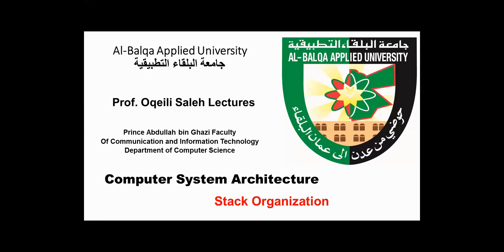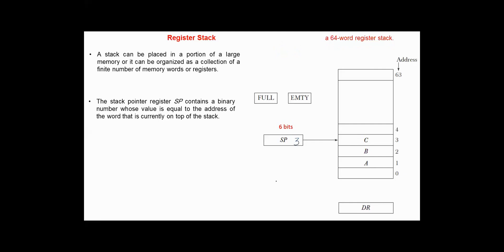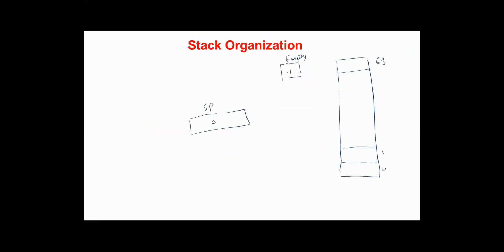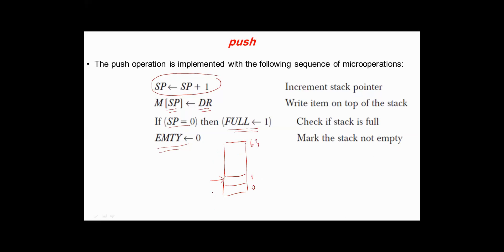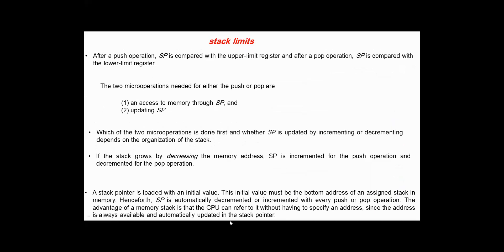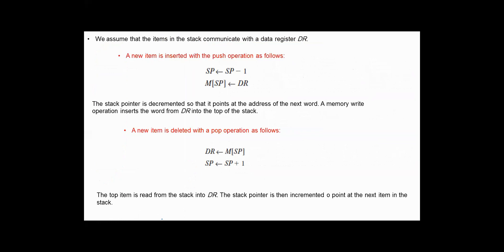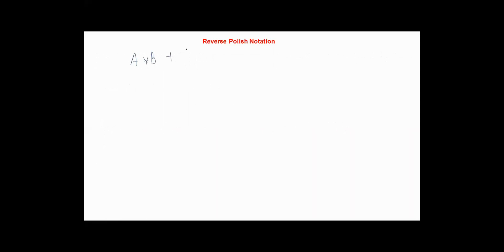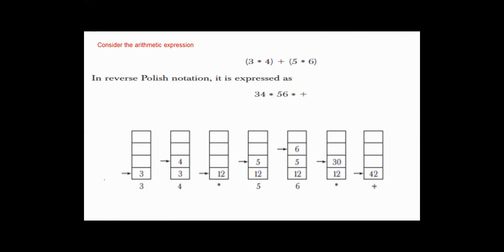Computer System Architecture chap 8 - Stack Organization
Stack Organization
Register and memory  Stacks
Stack Operations
The microoperations to implement the PUSH and POP operations
Stack Pointer and stack limits
Computer memory with program, data, and stack segments.
Infix, Prefix and Postfix Notations
 Reverse Polish notation
Evaluation of Arithmetic Expressions using Stack